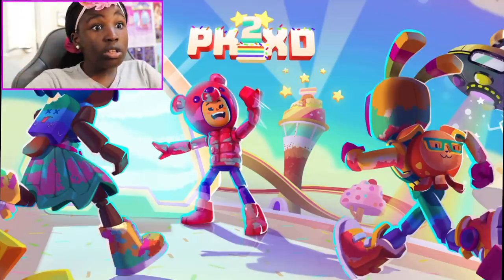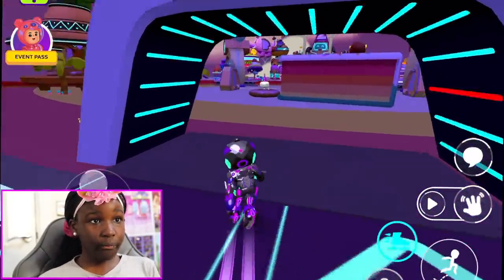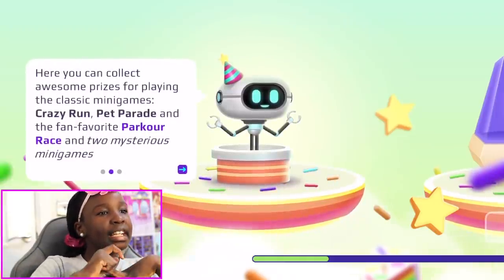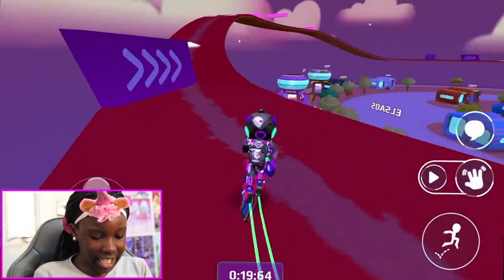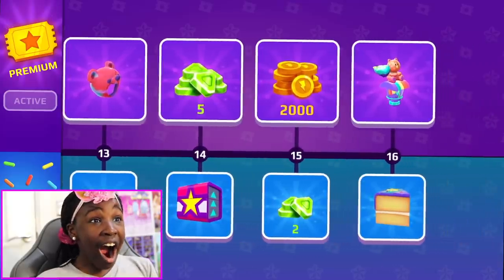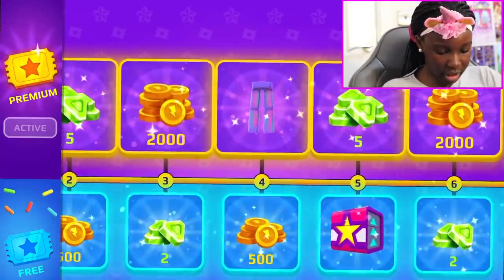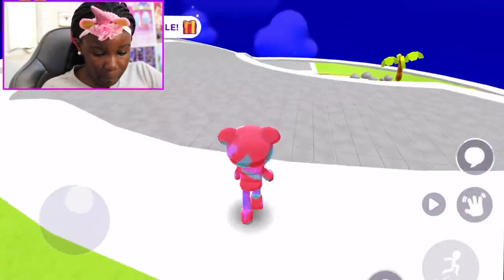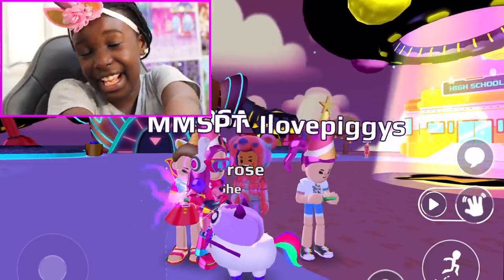PK XD 2ND ANNIVERSARY IS MAGICAL!!!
Hey Fam,  Today is PK XD 2ND year anniversary and guess what, there is a new anniversary update for a limited time only. It looks so amazing and fun. I totally enjoyed having fun in this limited time update. Make sure you go check it out before it's gone.

About ThePK XD

Take on challenges to earn coins and customize your avatar and home.

- Decorate your home any way you like with many amazing items:

Puff cloud, dance mat, lava lamp, wallpapers, fluffy rug, gamer chair, pictures, fantastic fireplace, heart-shaped balloons, kitchen items, bathroom items, and so much more!